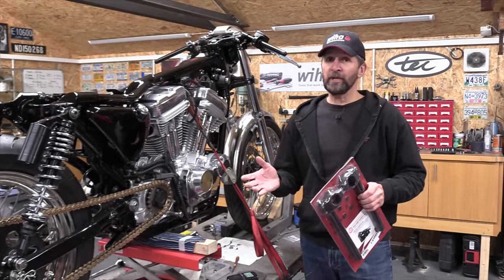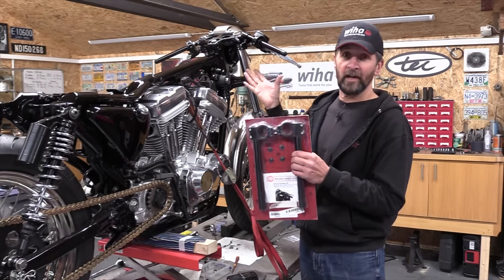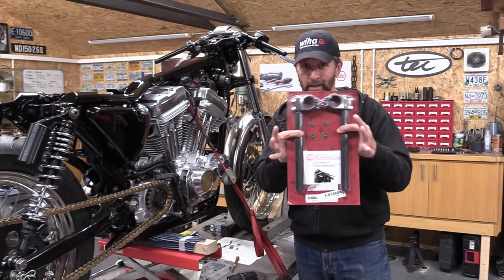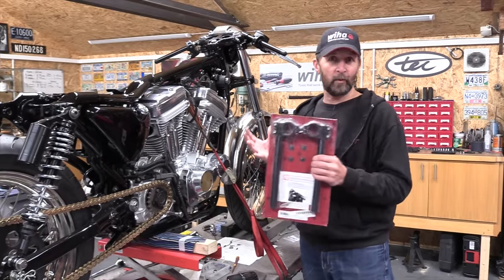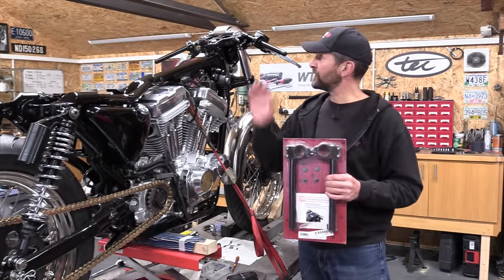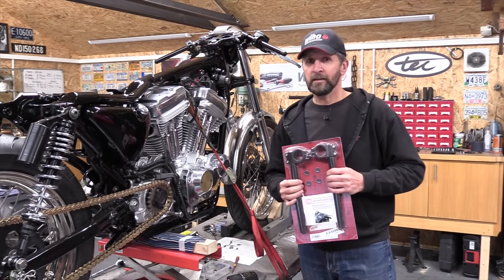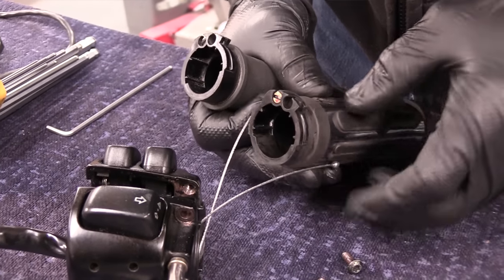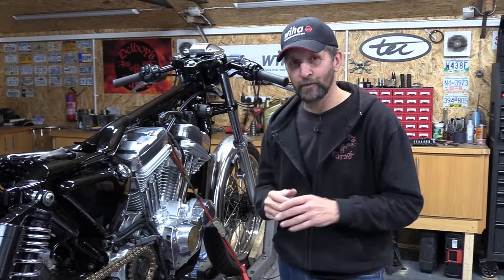Harley Sportster, "Roland Sands Design", Clip-On Bars !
"Roland Sands Clip-Ons" for my Sportster Build..Can't beat a bit of Billet !